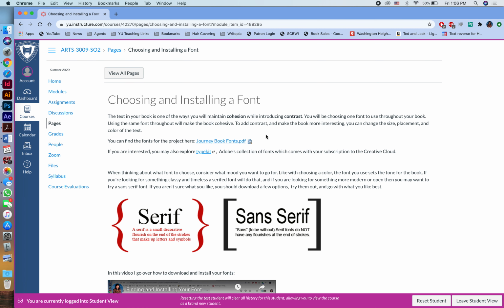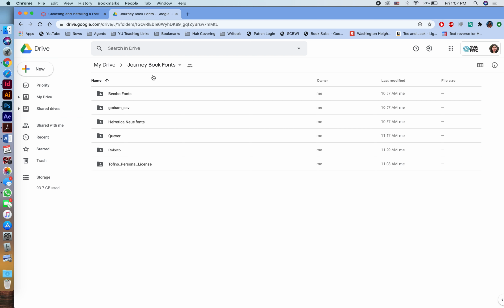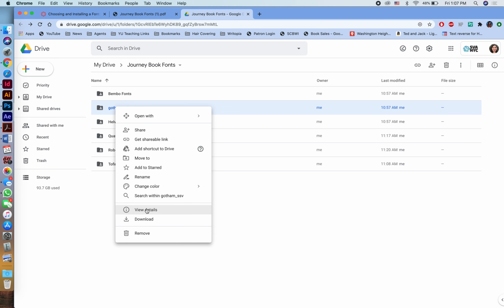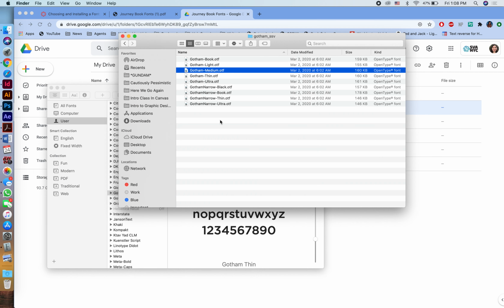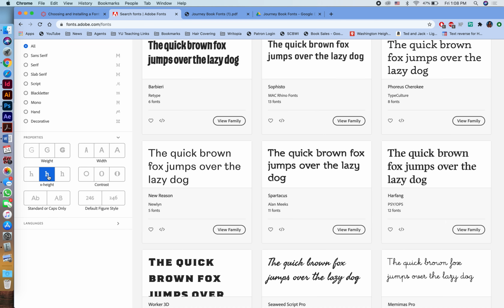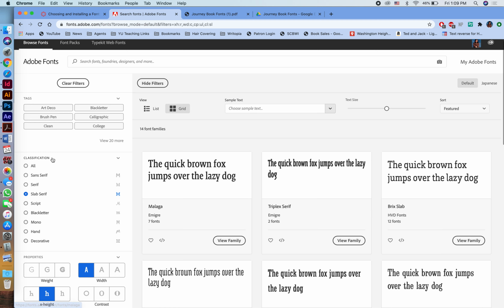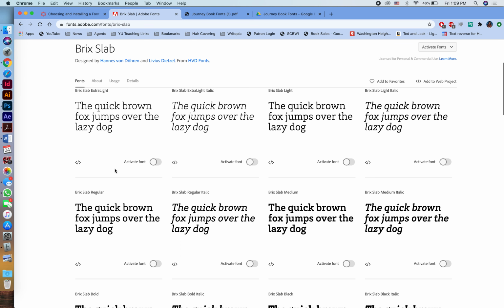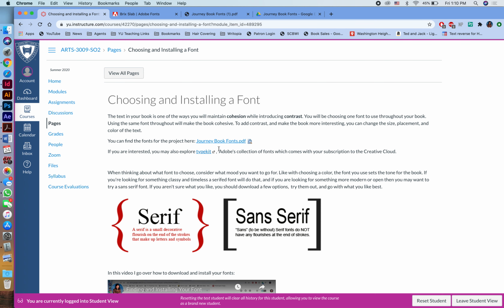Finding and Installing a Font